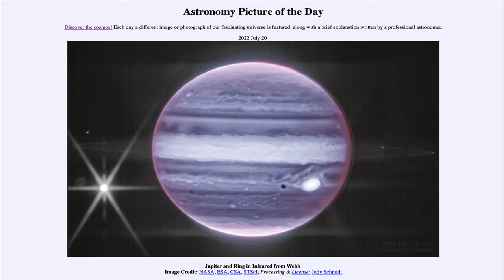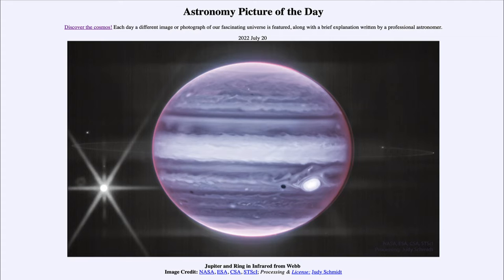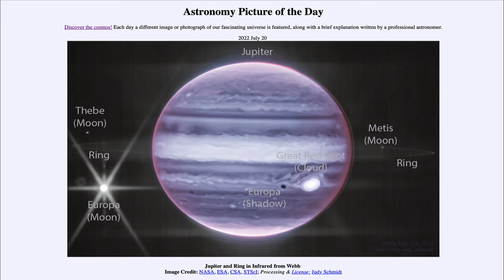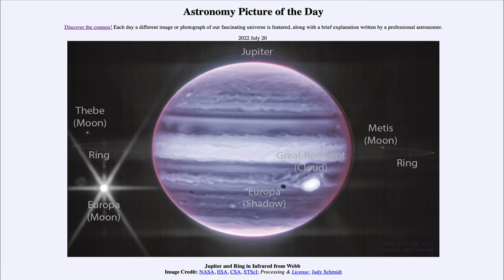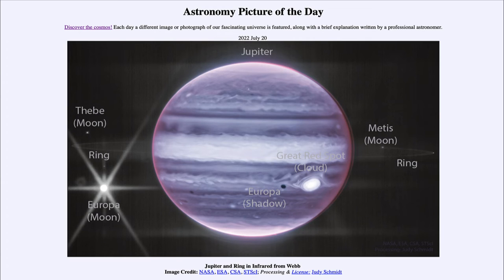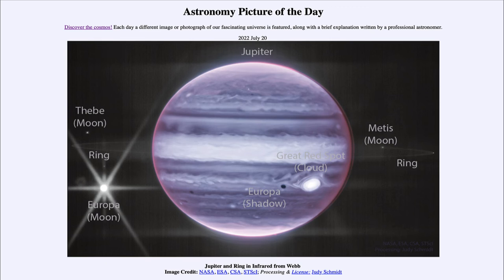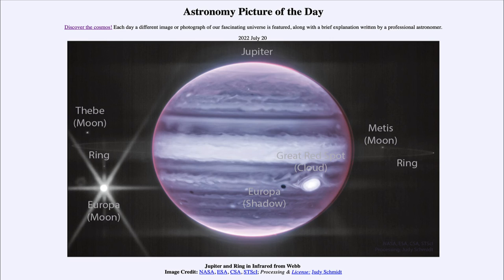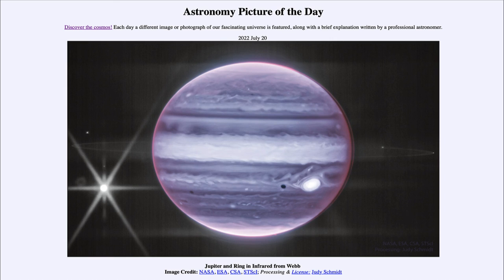2022 July 20 - Jupiter and Ring in Infrared from Webb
In today's image, we see an image of the planet Jupiter, several of its moons and its faint ring as recently imaged by the James Webb Space Telescope in the infrared spectrum.